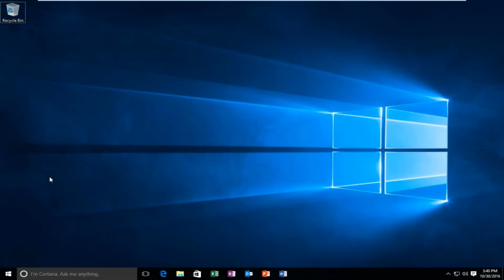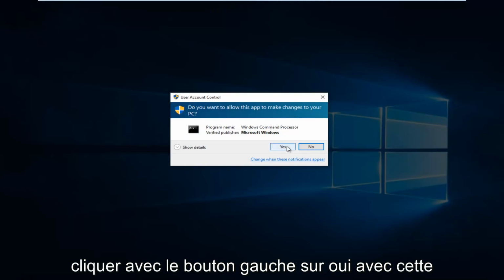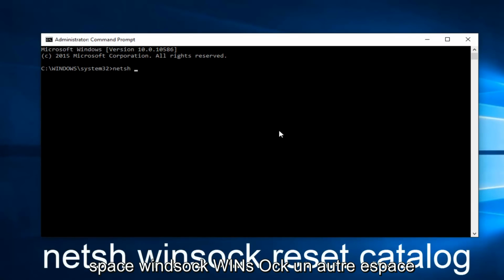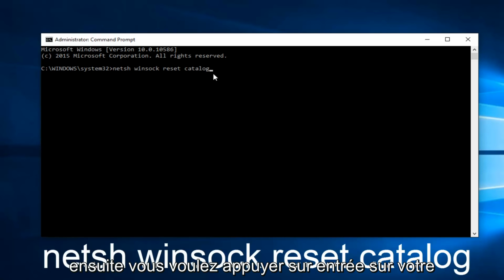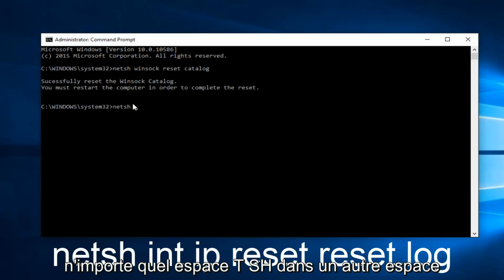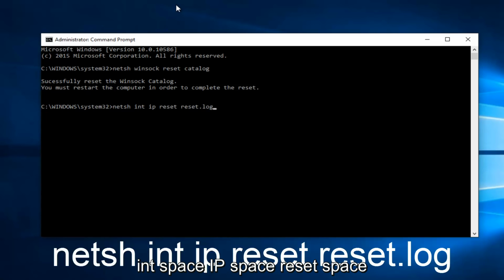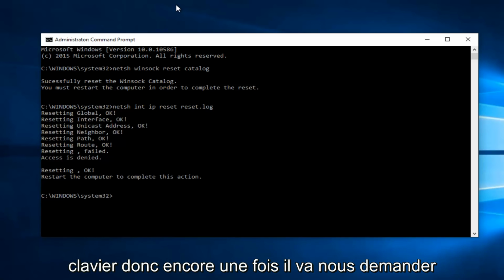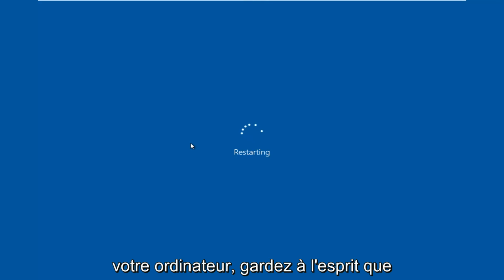Résoudre les problèmes de connexion Wi-Fi dans Windows 10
Ce didacticiel vous montrera comment réinitialiser Winsock via une invite de commande élevée. J'espère que vous pourrez restaurer/réparer votre connexion Internet. Cela fonctionnera pour toutes les versions de Windows 7, Windows 8 et Windows 10.

Commande utilisée dans la vidéo :
netsh winsock reset catalog
netsh int ip reset reset.log

Problèmes abordés dans le tutoriel :

- L'ordinateur ne se connecte pas à Internet
- Internet ne fonctionne pas
- Pas d'accès Internet
- Internet ne se connecte pas
- Réinitialiser la connexion Internet
- restaurer la connexion internet
- Comment réparer votre connexion Internet
- Réparation Wifi
- Réinitialiser l'adresse IP

Ce didacticiel s'appliquera aux ordinateurs, ordinateurs portables, ordinateurs de bureau et tablettes exécutant les systèmes d'exploitation Windows 11, Windows 10, Windows 8/8.1, Windows 7. Fonctionne pour tous les principaux fabricants d'ordinateurs (Dell, HP, Acer, Asus, Toshiba, Lenovo, Samsung).